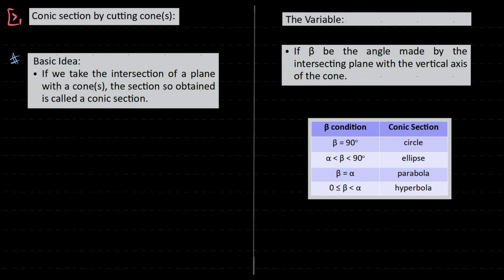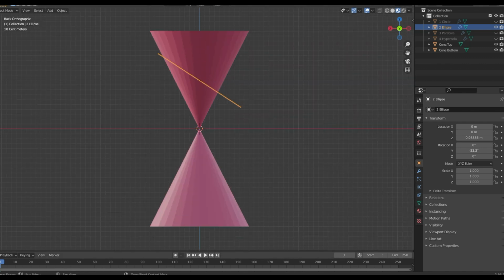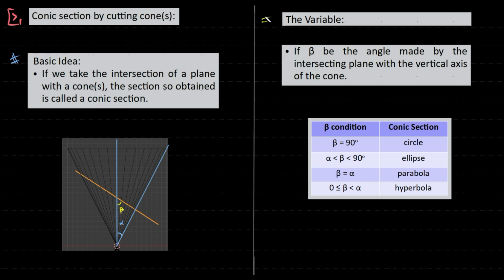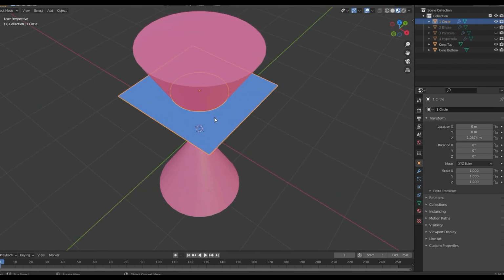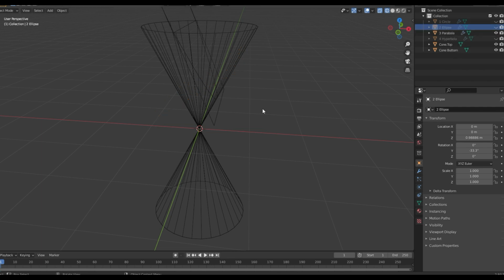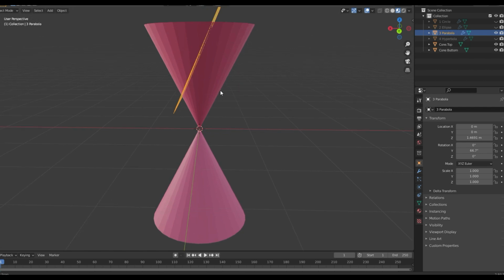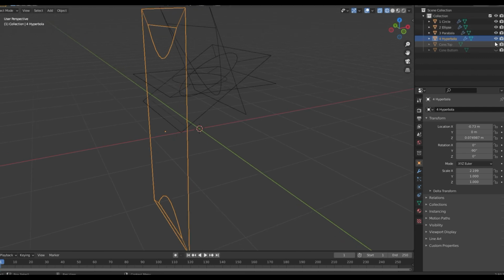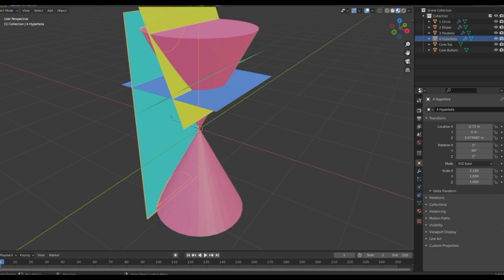10 01 C 1 About Conic Section E